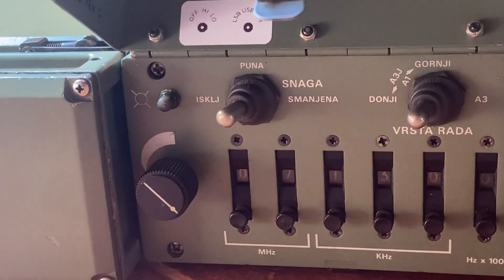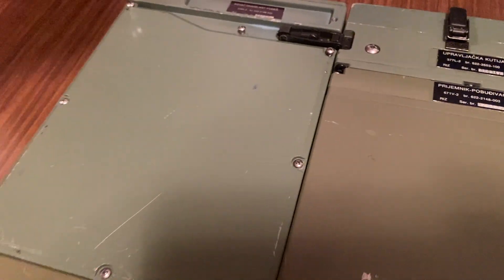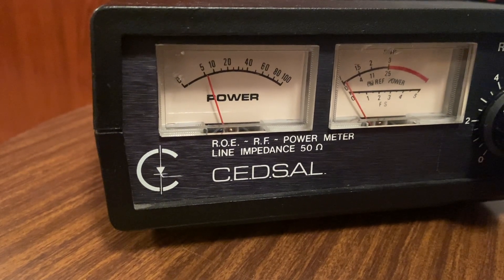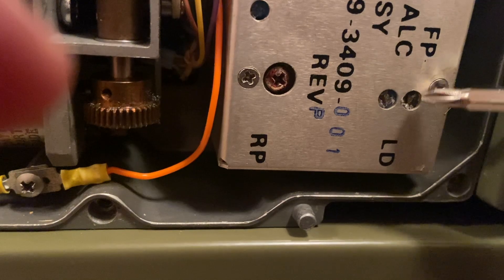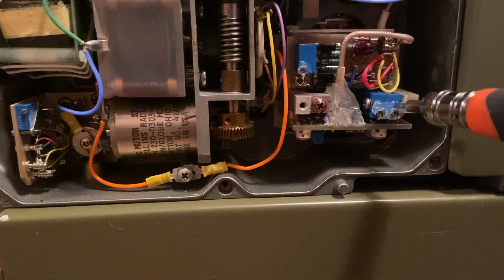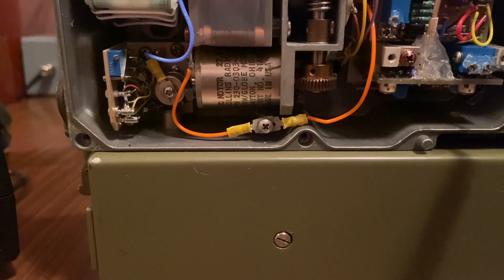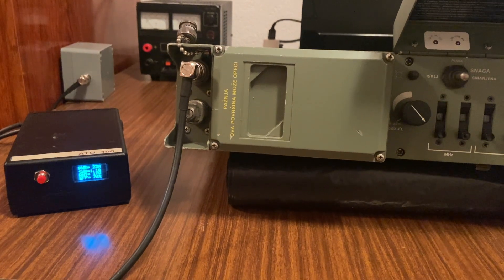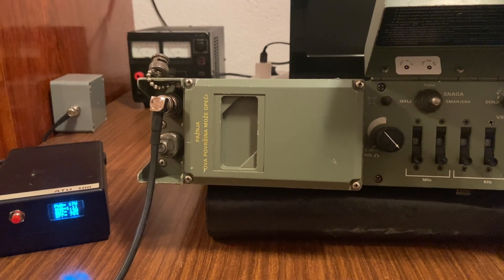RU20 / PRC515 power hack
In this video I show how to change the power output on a PRC515 or a RUP20 military transceiver.
As Mr Kovacevic says, it is not recomendable to icnrease power, even though this radio is likely to be able to deal with it.  As you all know, an increase of 20W is not a big deal and you are stressing the radio (an old radio) In most cases if they don’t hear you with 20W they are not hearing you with 40W.
Do it at your own risk. This is just the way to do it.